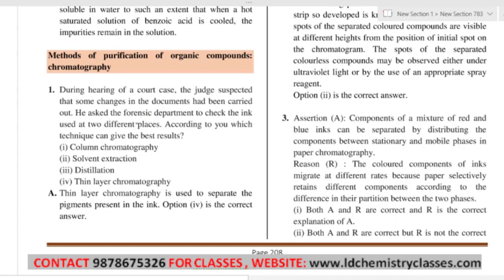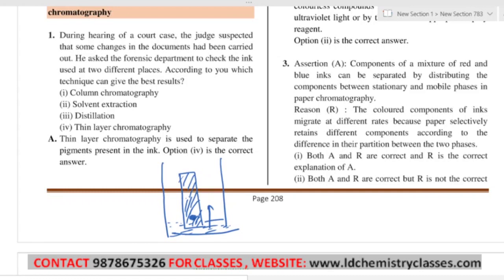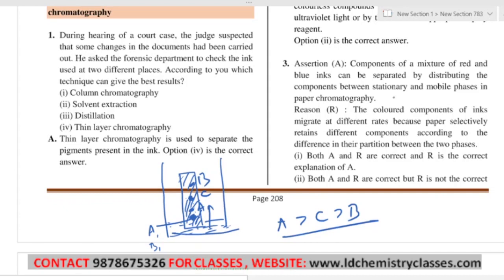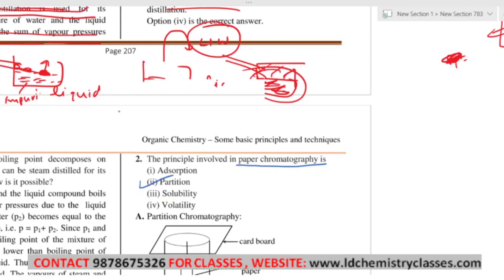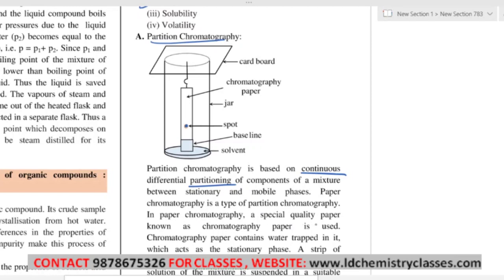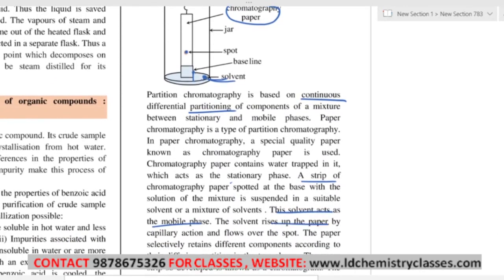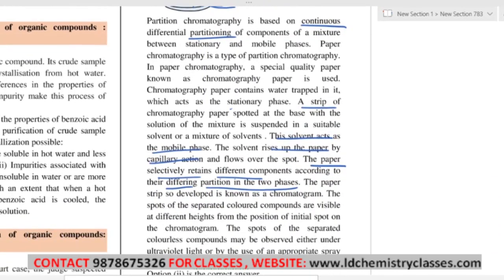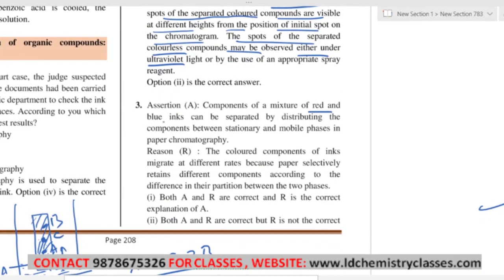22 Methods Of Purification Of Organic Compounds Chromatography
This video contains video solutions to the book 'Topic wise solutions to NCERT Exemplar questions' for chemistry class 11.

Chapter:
Organic chemistry - Some Basic Principles and Techniques

Topic Covered: Methods Of Purification Of Organic Compounds Chromatography